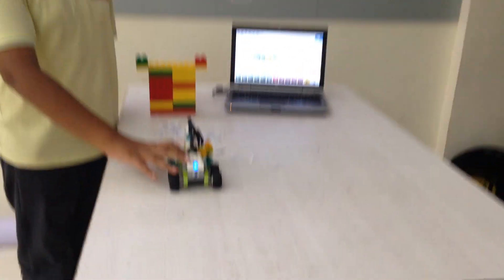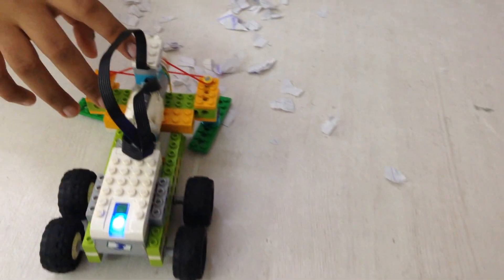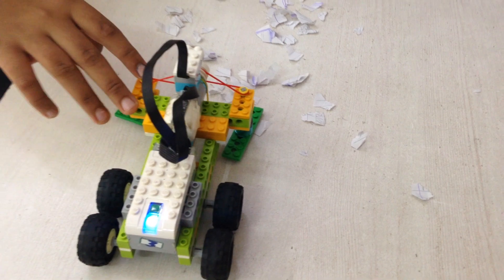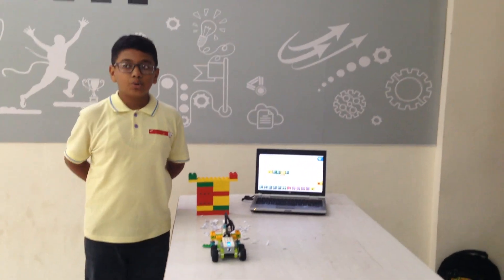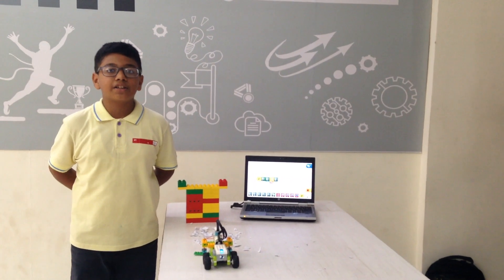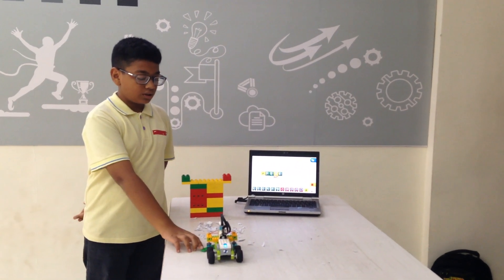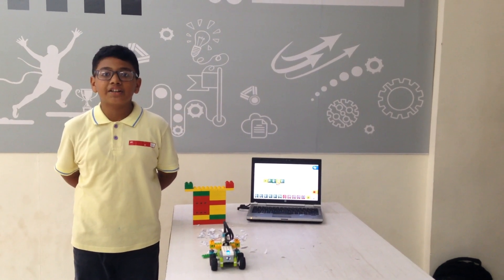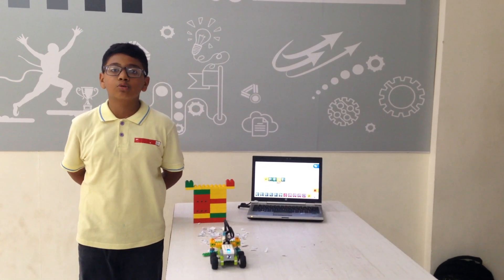Lego WeDo 2.0 My Clean Home Project Explained by Nikunj Mehta From RFL Academy Porbandar.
My Clean Home Project is used to clean the home Area Easily.He made Smart Sweeper. He used one Motor ,One Motion Sensor,gears and two pulley mechanism. One pulley is used to move the sweeper and another is used to move the sweeping blades. Motion sensor is used to detect the object. When motion sensor detect the wall Smart Sweeper will be stop.